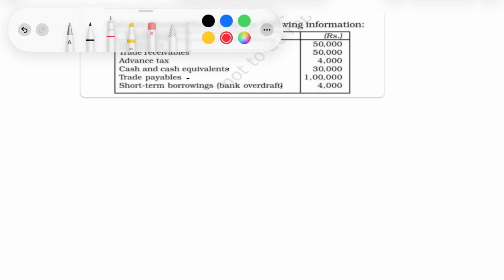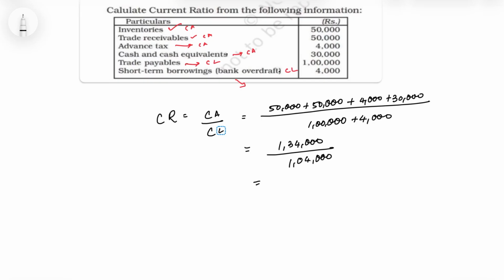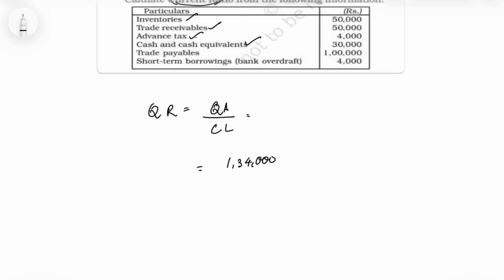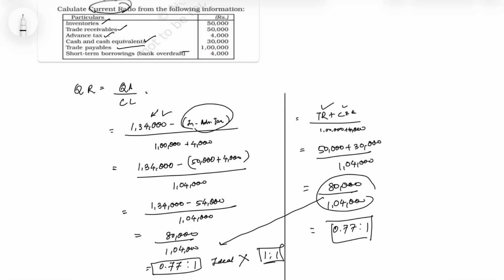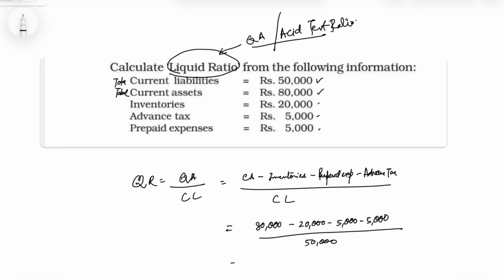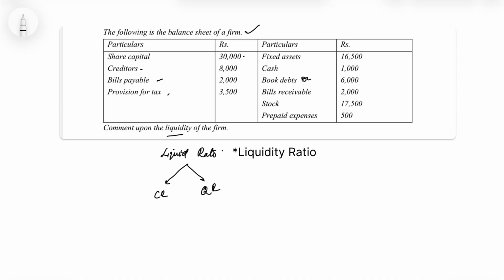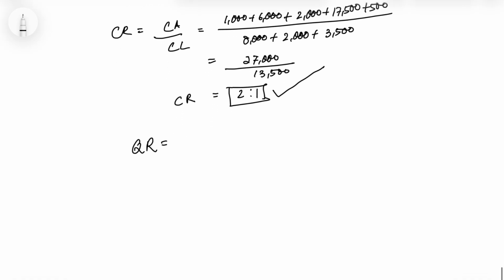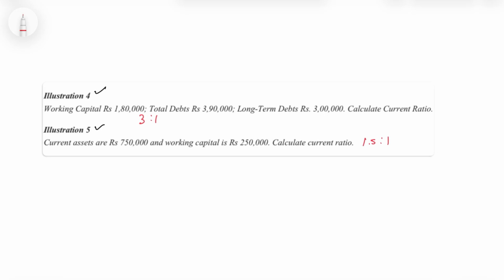Quick Ratio and Question |Management Accounting in Tibetan